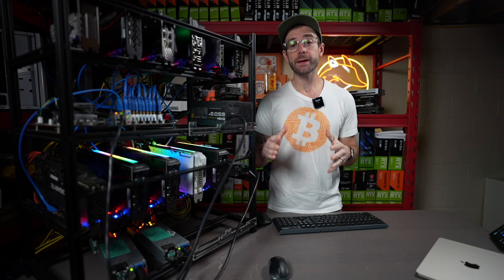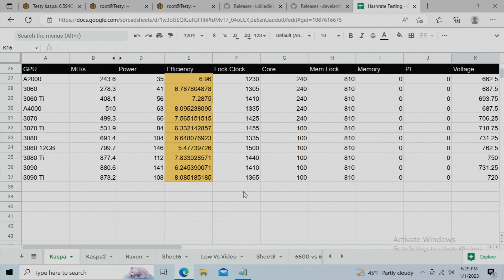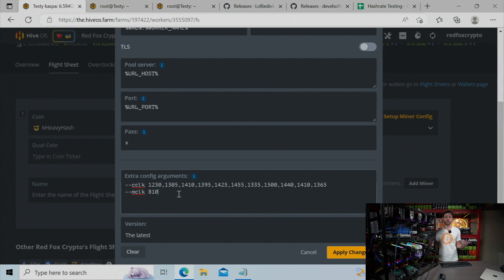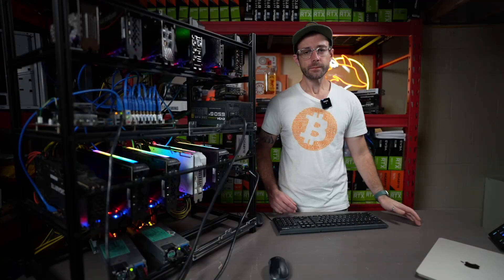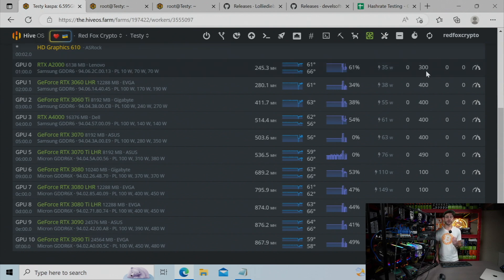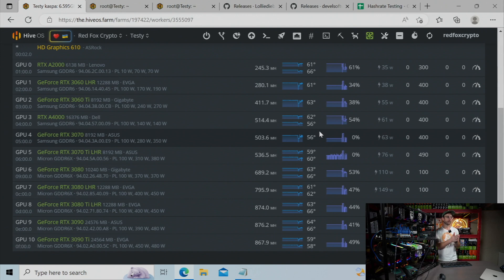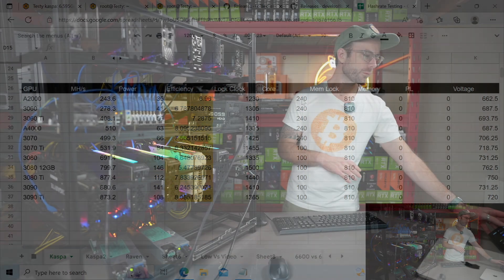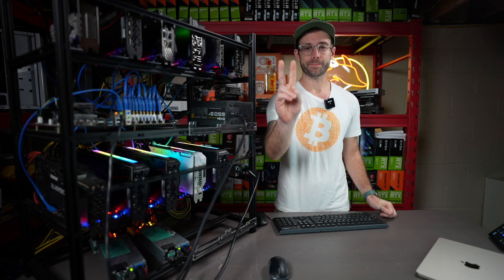The SECRET To KASPA MINING OVERCLOCKS (All 30 Series GPUs Tested)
In this video I test every 30 series GPU mining the cryptocurrency KASPA. I use the latest mining software in Hive OS and show the process to overclocking the GPU to get the most efficiency.

GPUs Tested:
RTX A2000
RTX 3060
RTX 3060 TI
RTX 3070
RTX A4000
RTX 3070 Ti
RTX 3080

▶️ Command: nvidia-smi -q -d voltage

Mining Rig Parts I Use:
▶️ PCIe Splitters
▶️ Test Bench

Video Chapters:
00:00 The Best Mining Overclocks for KASPA
00:33 KASPA Mining Performance & Overclocks
01:53 How to Achieve The Most Efficient Performance on Your GPU
03:30 The Secret is Reducing Voltage
06:48 What GPUs are The Best on KASPA?
07:40 Should You Use lolminer or gminer?
08:27 What Performance Are You Getting?